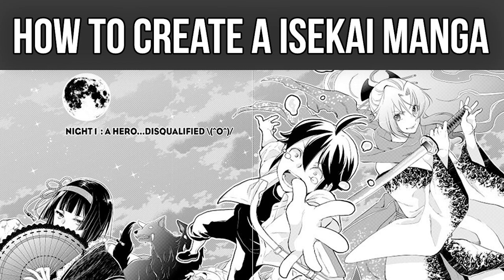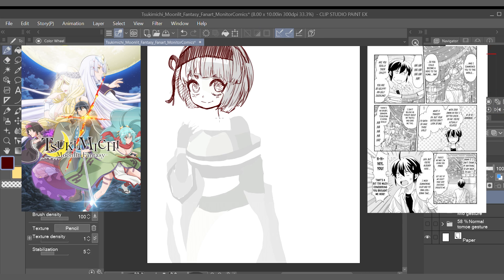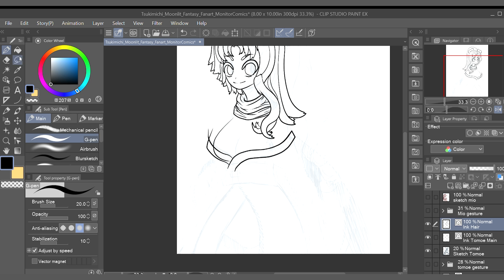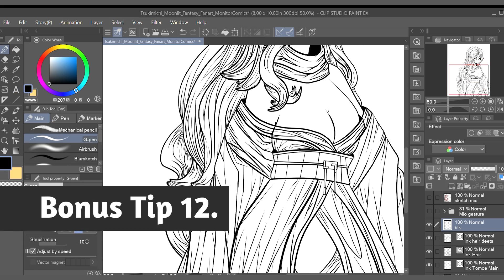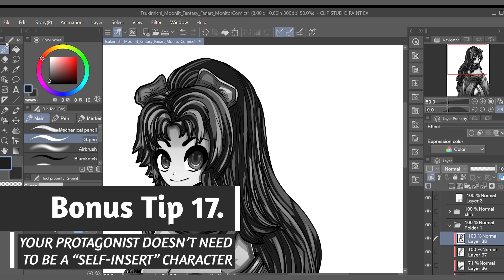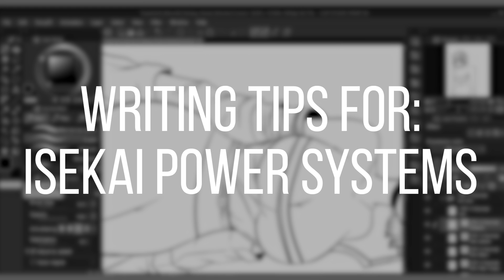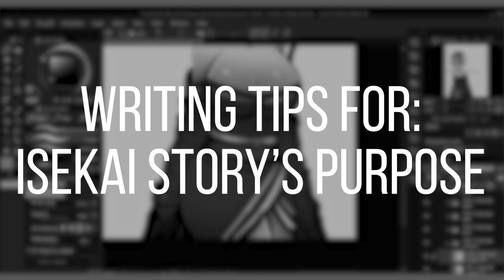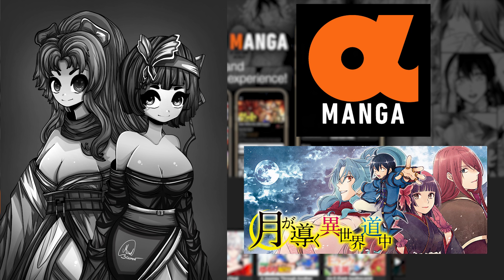How To Write A UNIQUE Isekai Light Novel Or Manga Story | Ft. Alpha Manga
Please Check Out The AlphaManga Mobile App!

Currently the manga is still on-going, and new chapters are being released all the time. There is only one season out of the anime so far, so if you want to know what happens next, you can read the latest chapters of Tsukimichi: Moonlit Fantasy, exclusively available on the AlphaManga app.

There are so many fantastic isekai series to read on the app, including Tsukimichi: Moonlit Fantasy, New Saga, Gate: Where The JSDF Fought, Opening A Café In Another World, and many more series which can only be found exclusively on the AlphaManga app.

In today's video we will be discussing how to write UNIQUE ISEKAI comics, manga, webtoons, and light novels! Isekai is a popular genre of manga, comics and light novels today, and it focuses on characters being transported to another world. We will be going over the different types of Isekai genres and determine what elements make a GOOD ISEKAI story. I will also be giving you 30 TIPS to make your Isekai story DIFFERENT from the rest.

►TIMESTAMPS
0:00 Introduction
0:41 AlphaManga Mobile App
1:21 How To Use The AlphaManga App
2:09 Tsukimichi Moonlit Fantasy
3:35 What Is Isekai?
4:02 Two Different KINDS Of Isekai
4:07 Type 1: Transition Isekai
4:38 Type 2: Resurrection Isekai
5:00 Isekai Subgenres & Offsets
5:07 "Chosen Hero" Isekai
5:21 "Reform" Isekai
5:36 "Reverse" Isekai
5:56 "Slow Life" isekai
6:13 "Second Chance" Isekai
6:31 Mainstream Isekai Story Structure
7:09 How To Make Isekai UNIQUE
7:56 Writing Tips: Creating Isekai Protagonists
9:39 Writing Tips: Creating A Unique Isekai Setting
10:50 Writing Tips: Developing An Isekai's Power System
11:15 "Power Fantasy" Isekai
12:54 Writing Tips: Giving Your Isekai Story A Purpose
13:42 The Future Of The Isekai Genre
14:31 Closing Thoughts

►COMMISSION INFORMATION:
1) If you would like original art/fanart drawn by me, then please head on over to my Instagram account and shoot me a direct message!
2) On my Instagram Highlights, titled: Commissions, you will find all of my guidelines and prices! I am willing to draw most things, this is just a formality!